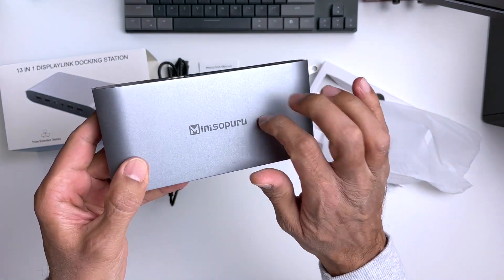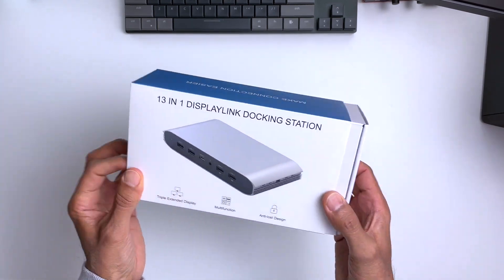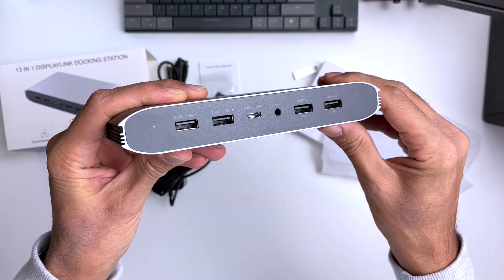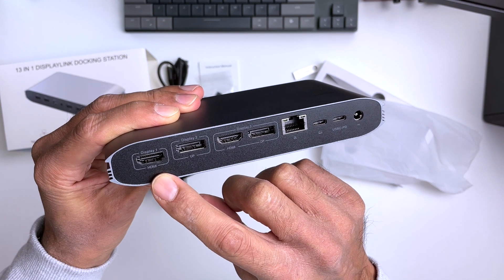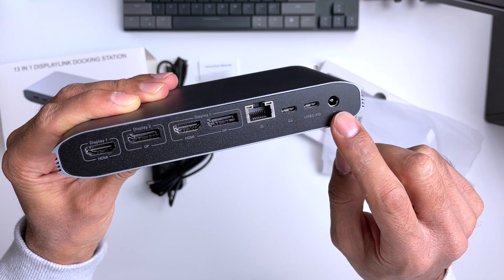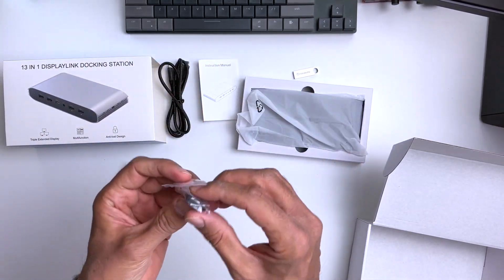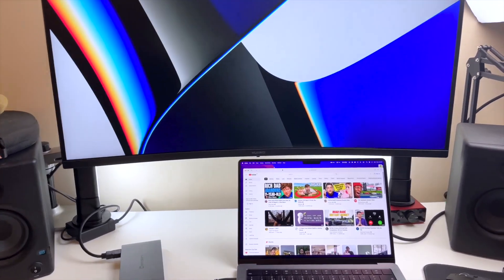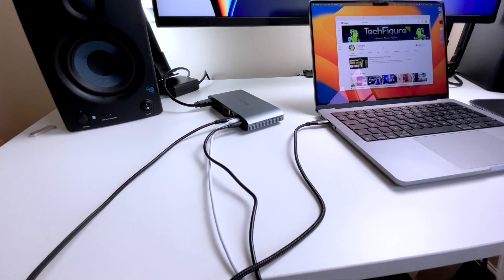Triple 4K Display Dock for MacBook Pro.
How to quickly setup Triple or Dual monitors (external displays) with the new MacBook Air / Pro M1  ( also works with windows laptops ) using a DisplayLink Docking Station.

00:00 Intro
02:46 Connecting Three Monitors to your     Laptop

Laptop USB=C Hub from Minisopuru